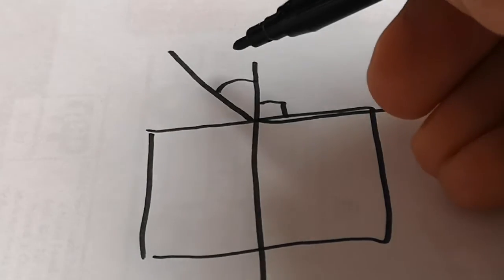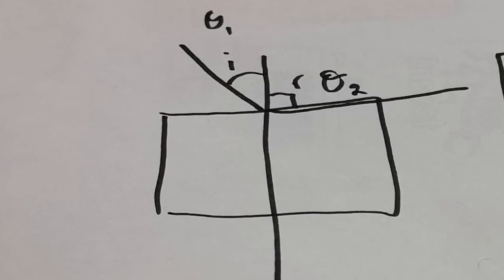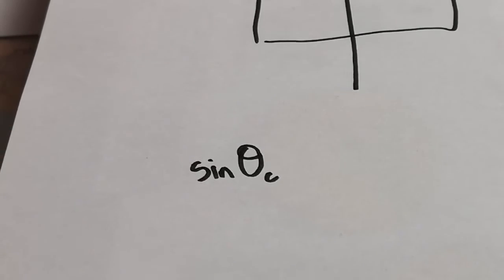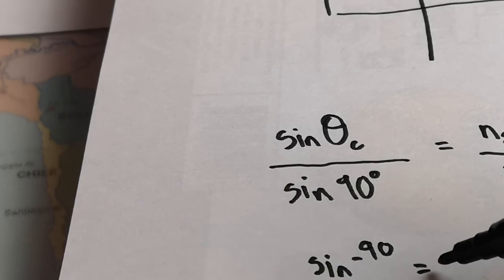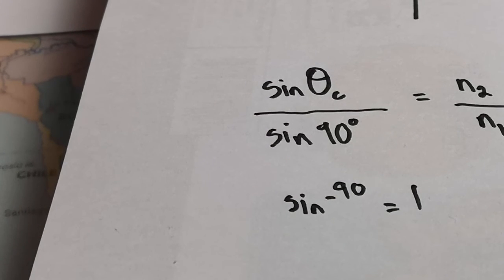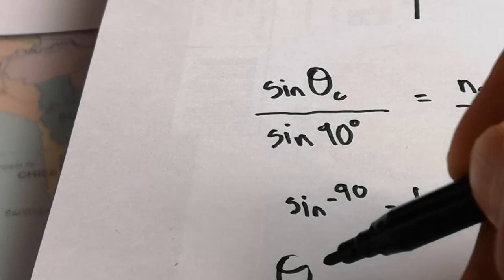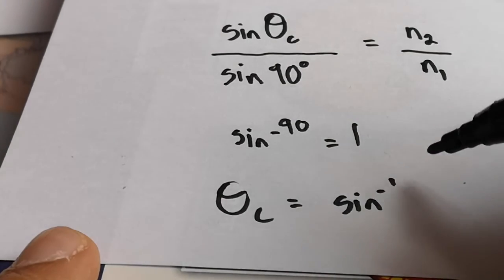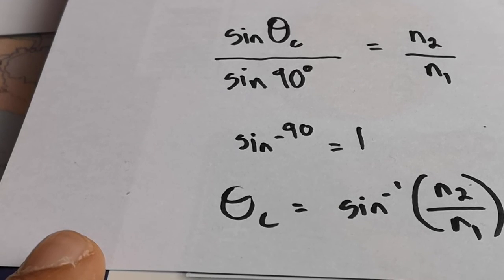Snells law and total internal reflection.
Using the equation to explain why some reflection occurs.